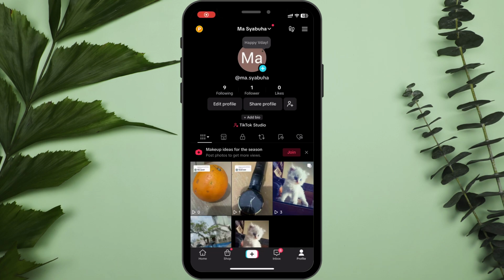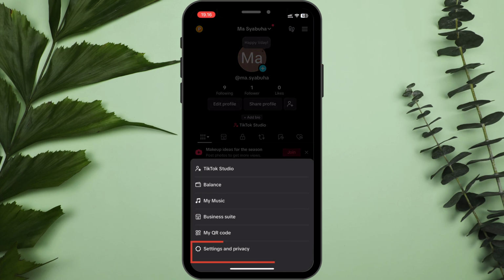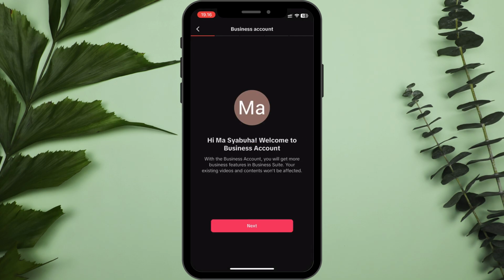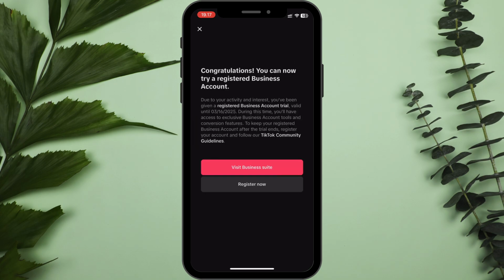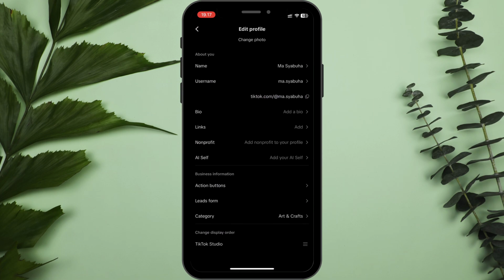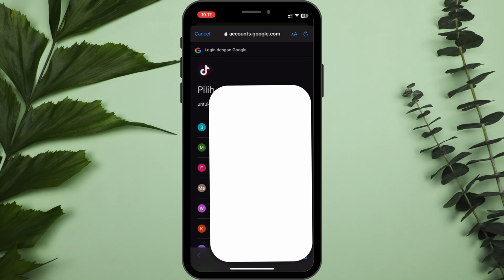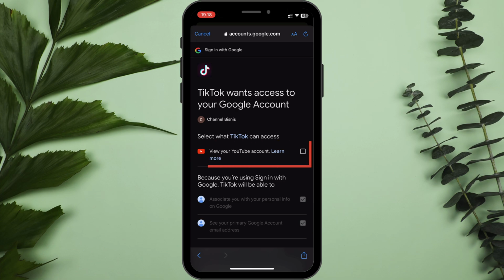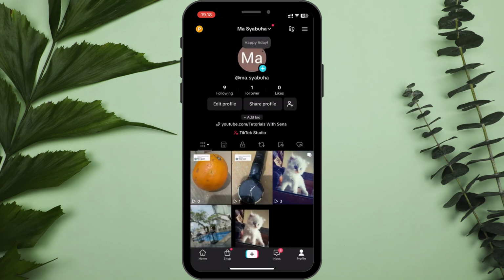How to Link your Youtube Channel to TikTok (CLICKABLE) - 2026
🔗 How to Link Your YouTube Channel to TikTok (CLICKABLE) - 2025 🔗
Welcome to Tutorials With Sena! In this video, I’ll show you how to link your YouTube channel to TikTok with a clickable link in 2025. Connecting your YouTube and TikTok accounts is a game-changer for cross-promotion, growing your audience, and driving traffic between platforms. Whether you’re a creator, influencer, or business, this step-by-step guide will help you master this essential strategy.

🔹 What You’ll Learn:

How to add a clickable YouTube link to your TikTok bio (2025 update)

Step-by-step instructions for iPhone and Android users

How to use TikTok’s built-in features or third-party tools for seamless linking

Tips to optimize your profile for maximum clicks and engagement

Updated for 2025 with TikTok’s latest features

Grow your YouTube audience using TikTok’s massive reach

🚀 Cross-promotion is key to growing your brand. Let’s link your channels and start driving traffic today!